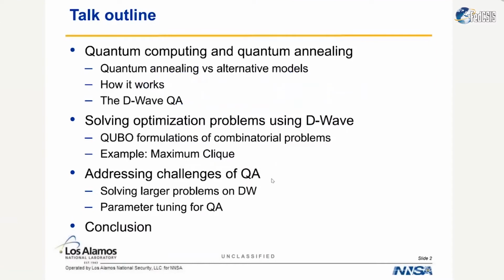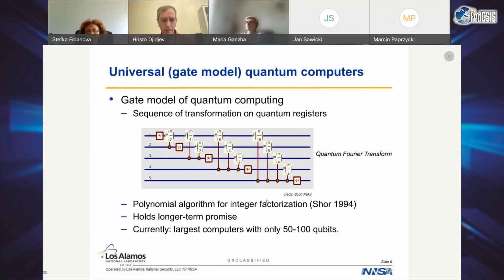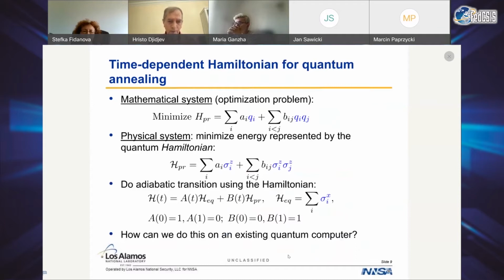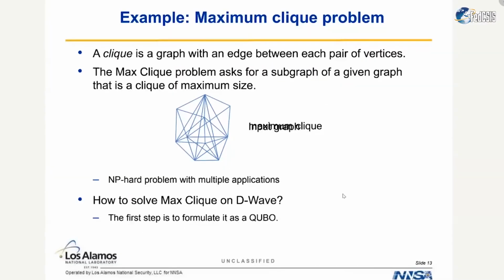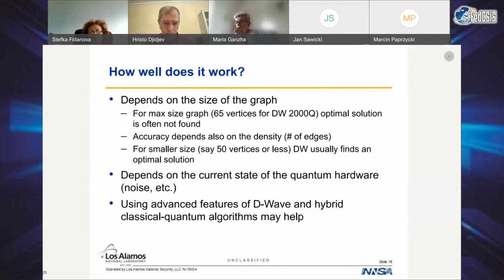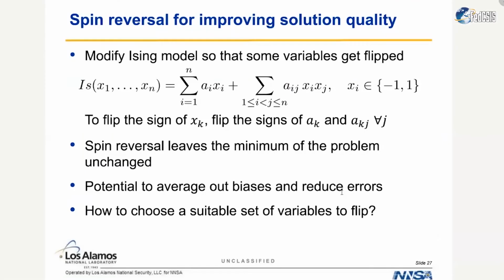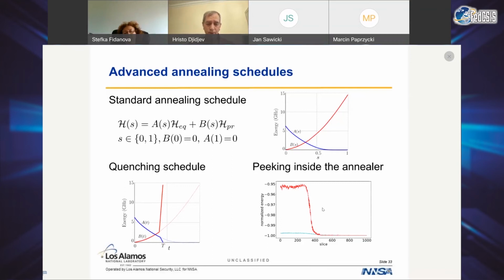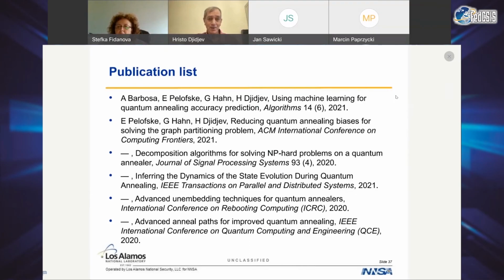FedCSIS 2021: Hristo Djidjev "Using quantum annealing for discrete optimization"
Hristo Djidjev - Information Sciences group of Los Alamos National Laboratory, USA: „Cyber security risks: Using quantum annealing for discrete optimization”. Keynote presentation at FedCSIS 2021, 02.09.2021. In English.

Copyright Polish Information Processing Society (PTI).

PL:
Hristo Djidjev -  Information Sciences group of Los Alamos National Laboratory, USA: „Cyber security risks: Using quantum annealing for discrete optimization”.
Wykład podczas FedCSIS 2021, 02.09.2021. W języku angielskim.